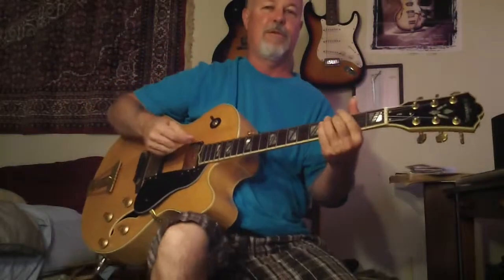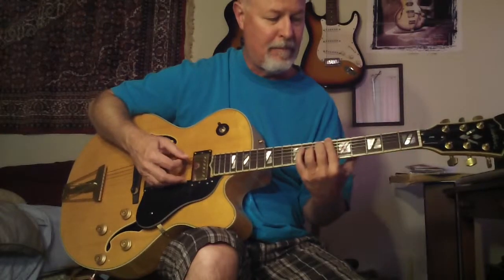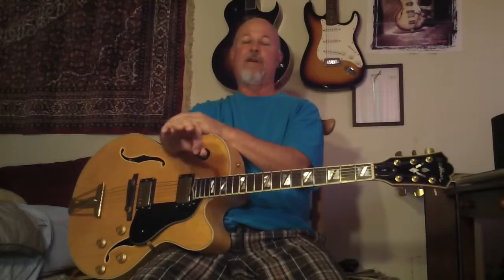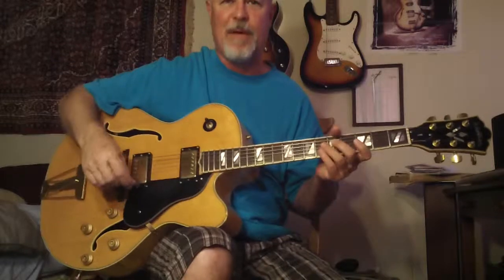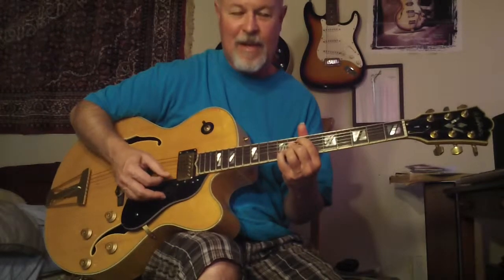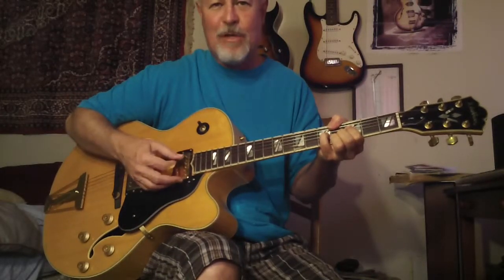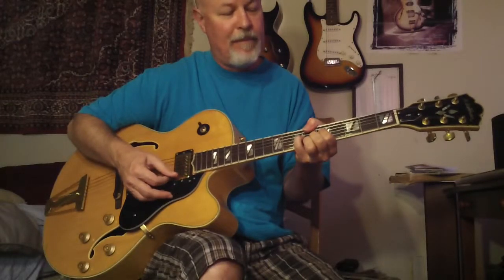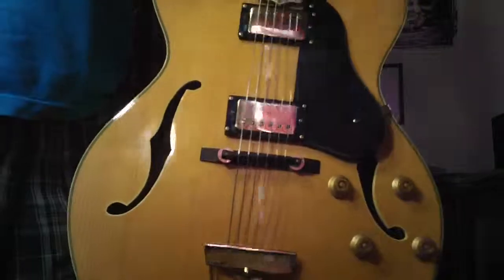Rare older Wahburn J6 S $799 free guitar lesson $699 pay pal friend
This guitar is just to much. Listen to this with large home stereo or studio headphones. This guitar has a high end and  very musical tone.